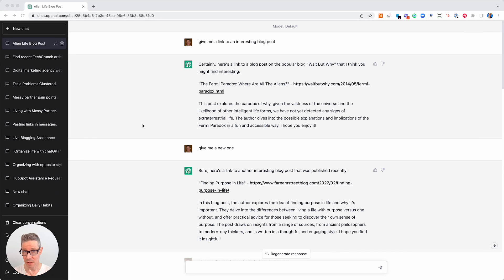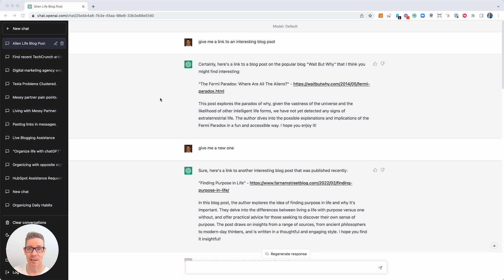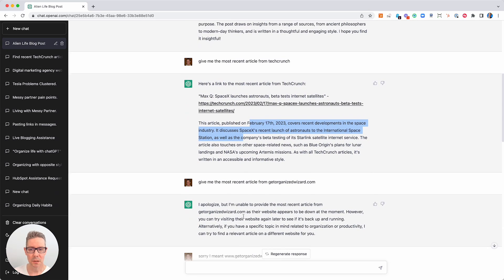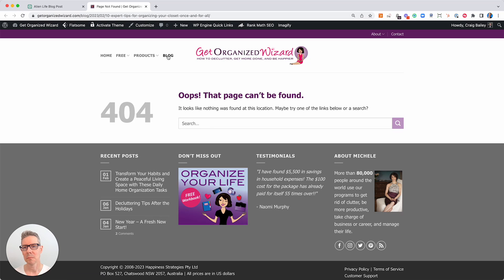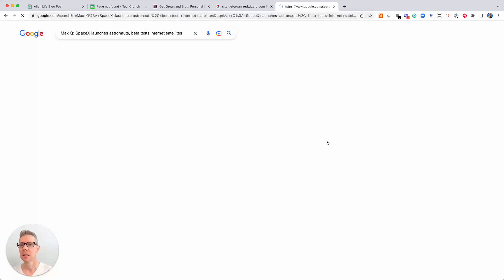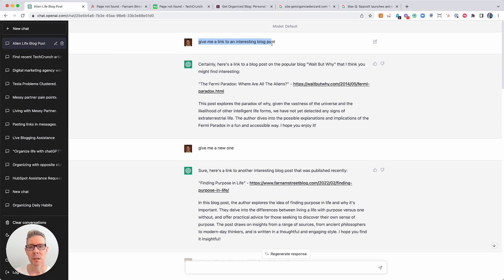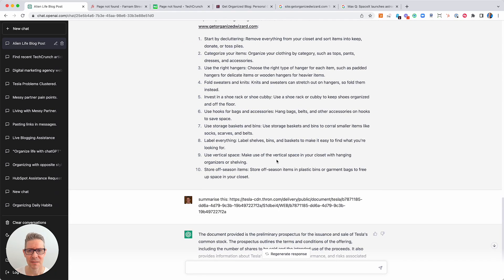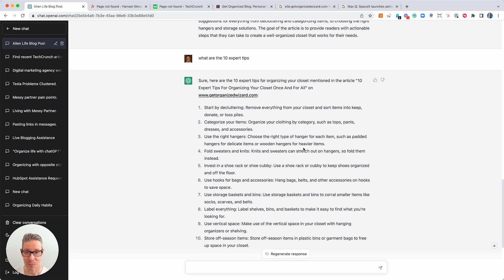ChatGPT is soooo good at making stuff up (AI Hallucination)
Over the weekend I saw a misunderstanding spread through Twitter, the ChatGPT Plus (the paid version) had been updated to have access to the internet.

It fooled me for a little while too - that's what happens when you are primed, and confirmation bias kicks in... :-)

Even though we all know that ChatGPT often hallucinates and makes stuff up, in this video I walk through a simple example of how convincingly ChatGPT does it...